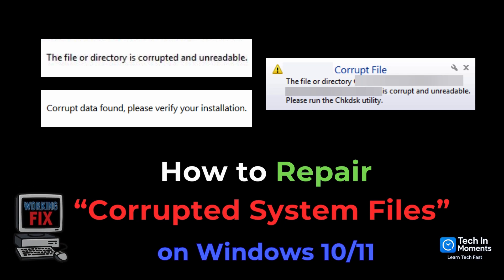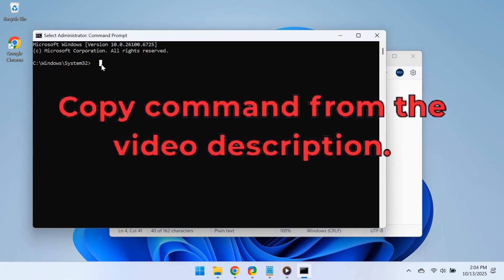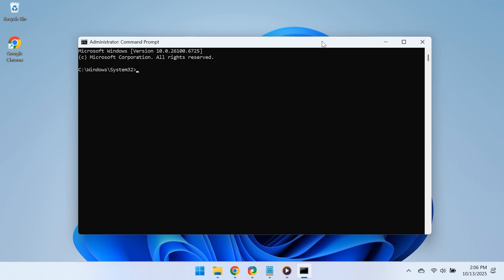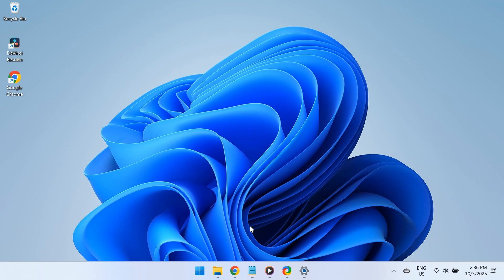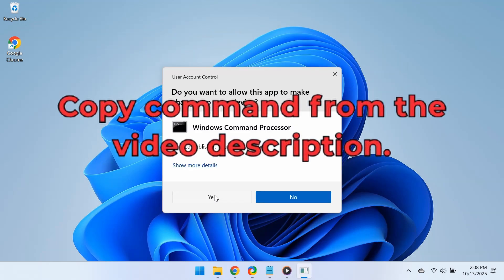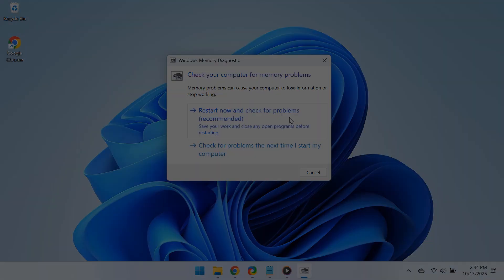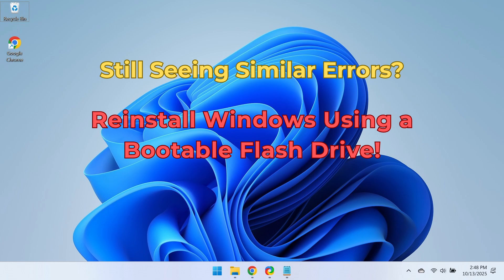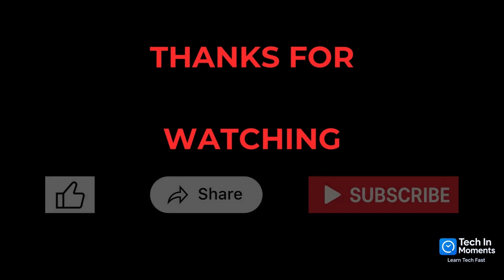Corrupted System Files on Windows 10/11? Here’s the Real Fix!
Fix corrupted system files on Windows 10 or 11 with this simple step-by-step guide. Learn how to use DISM, SFC, and CheckDisk, perform an in-place upgrade, and check for RAM or malware issues to restore system stability and performance!

✅ sfc /scannow

00:00 Introduction
00:10 Run DISM and SFC
00:46 Run CheckDisk
01:24 Perform In-place Upgrade
02:11 Test the RAM
02:34 Run a Scan
03:04 Final Fixes
03:27 Conclusion